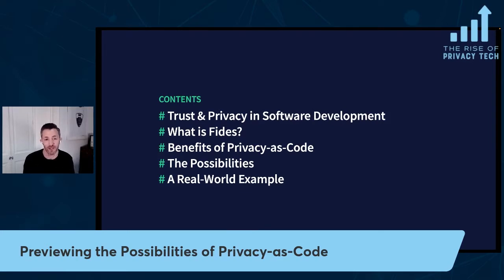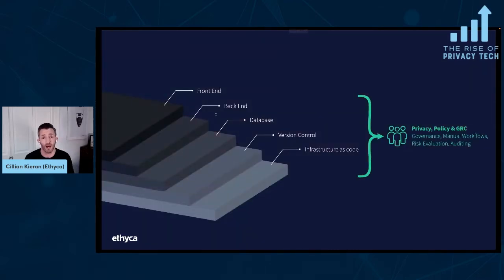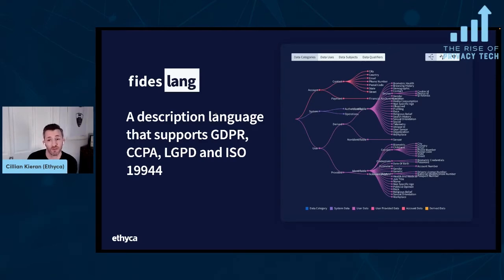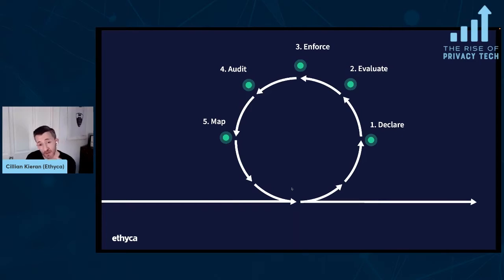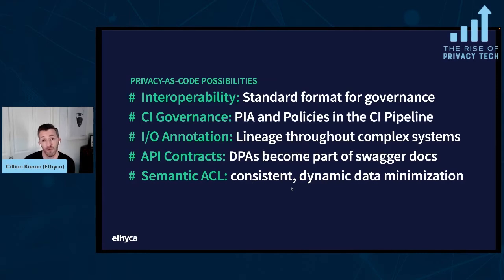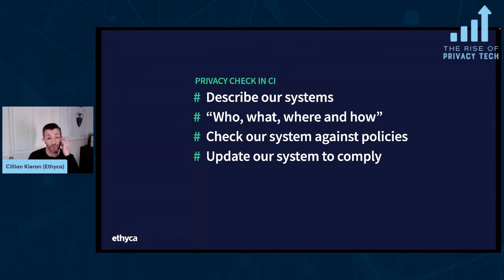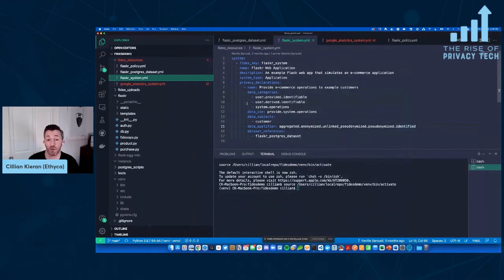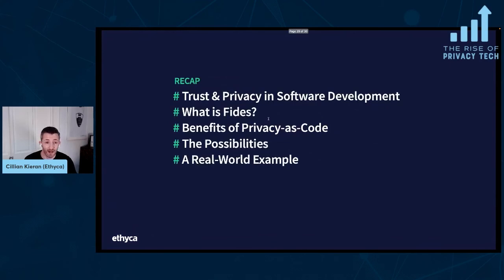TROPT DPW 2022: Previewing the Possibilities of Privacy as Code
The Rise of Privacy Tech’s Data Privacy Week 2022 is the only event focused on exploring, amplifying, and spreading awareness on the latest on privacy innovation.

Leading privacy thought leaders punctuate the day with keynotes and discussions on the future of privacy innovation.

Previewing the Possibilities of Privacy as Code: Ethyca CEO Cillian Kieran shares his vision of a world with privacy-as-code, including a peak into its promising possibilities.